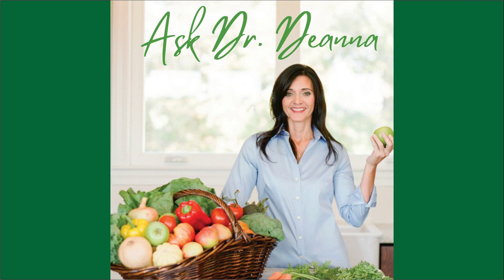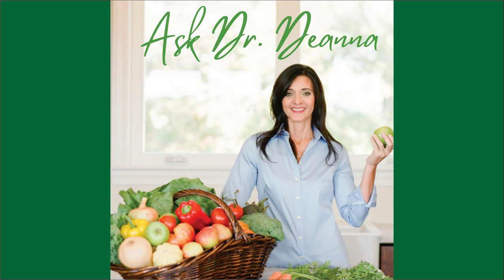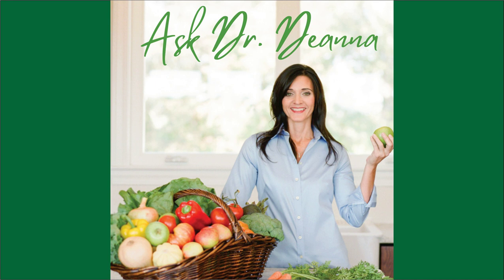Anti inflammatory Supplement Protocol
Inflammation is a root cause of many illnesses from arthritis to asthma to coronary artery disease. In this episode we cover supplements that target inflammation and may help in disease management.

Ask Dr. Deanna
Episode 47

★ Additional episodes: